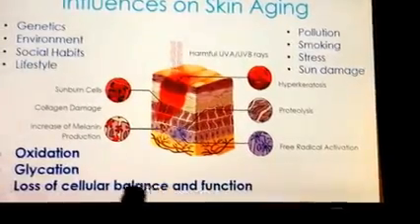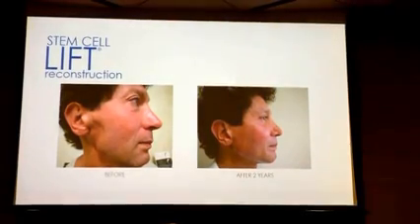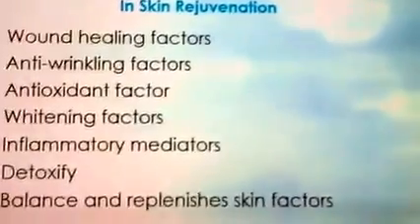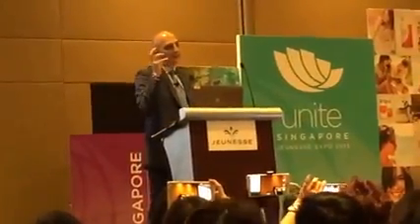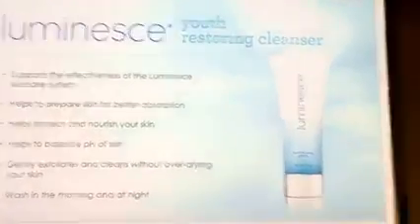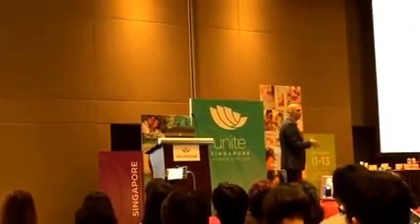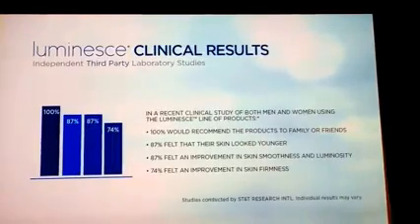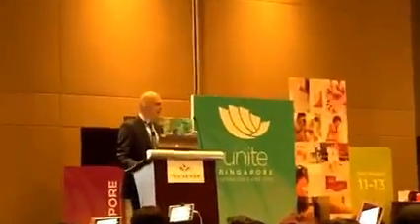Jeunesse webinar on how skin cells repairs